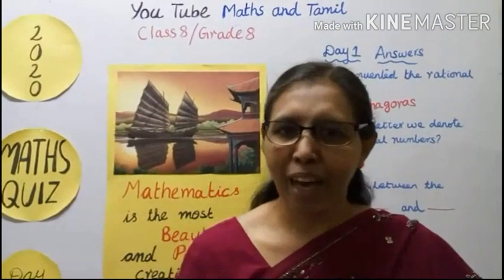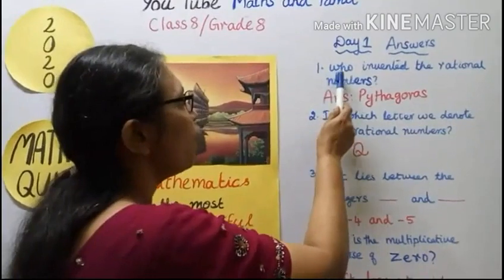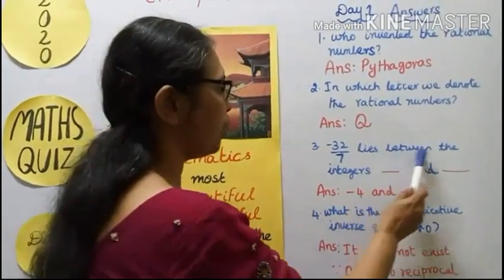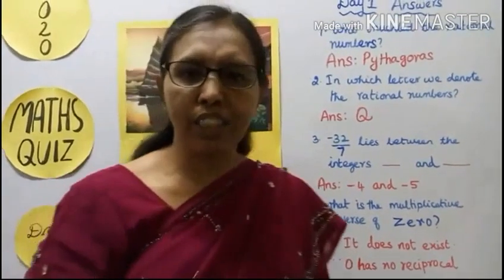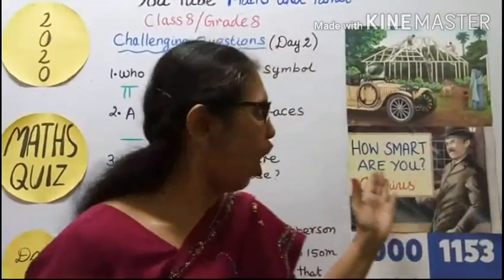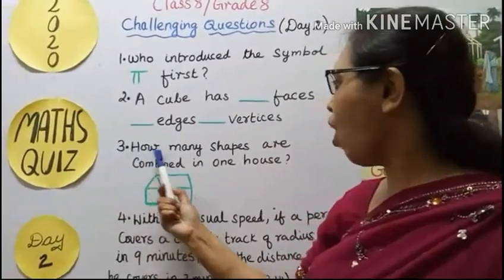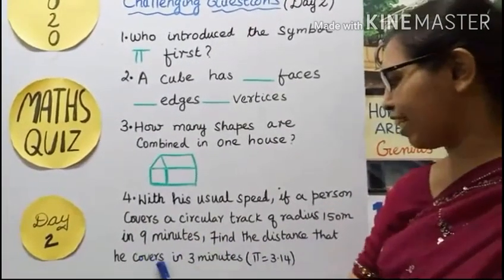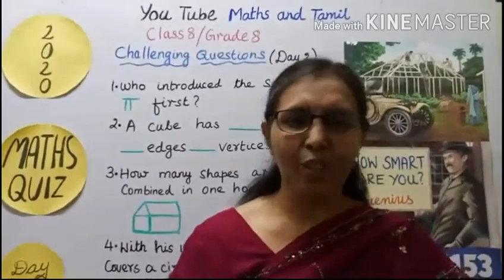Maths Quiz 2020 Class 8 / Grade 8 Day -2 Simple maths Test Challenging Questions How Smart are you?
Dear Students,
This video tells about that "SIMPLE MATHS IQ QUESTIONS"
2020 Maths Quiz-Class-8/Grade 8
Challenging Questions-How smart are you? Are you a "GENIUS"?
Latest tricks quiz,Simple quiz,Simple maths quiz,Maths quiz,
Solve quiz, Solve simple maths quiz, Maths quiz solving, Easy maths tricks
Easy maths quiz, Hard maths quiz, Difficult math quiz, Rational Number quiz
Class 8 quiz , Grade 8 quiz, IQ level quiz, Brainy level quiz,Maths knowledge quiz.